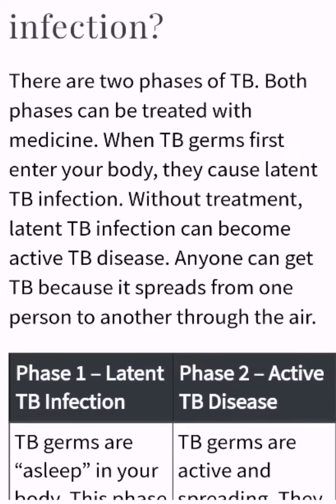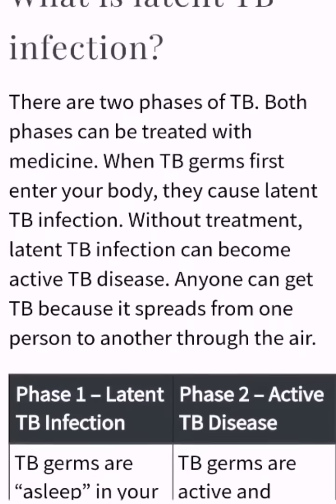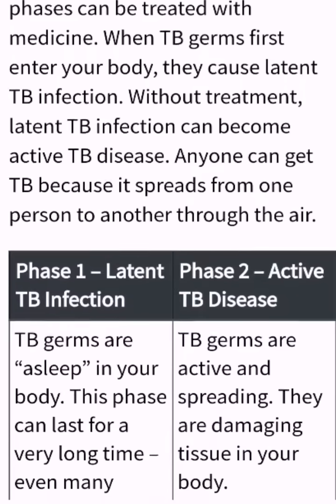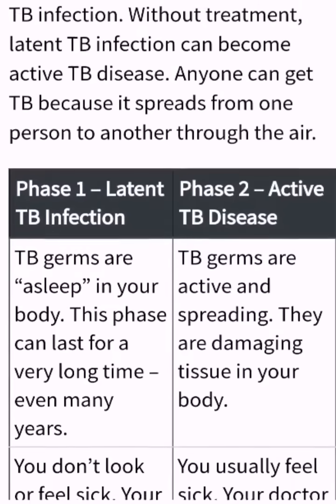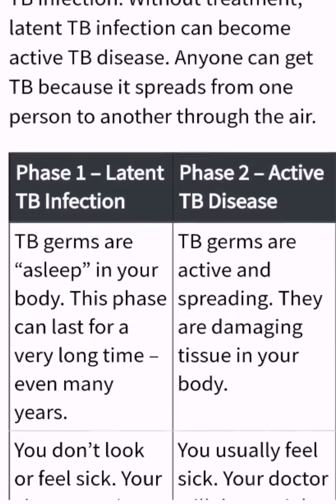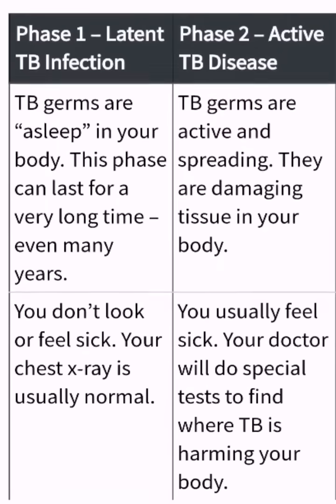The TB Skin Test | Positive tb skin test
The TB Skin Test is an easy way to detect the presence of tuberculosis. The test is designed for use by medical personnel in detecting the presence of tuberculosis, and it can be used as a quick, qualitative way to determine if a person has TB.